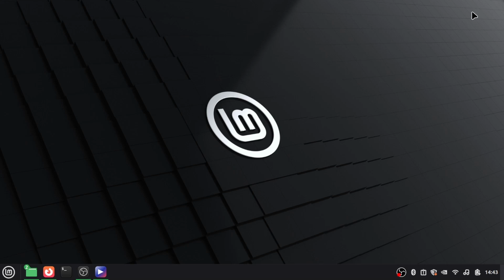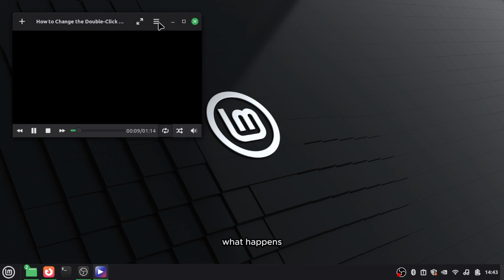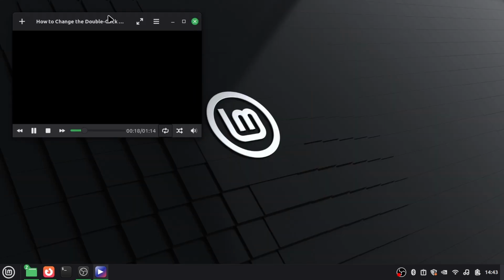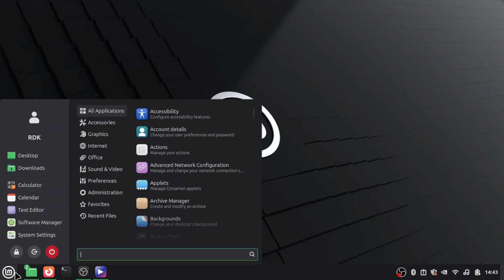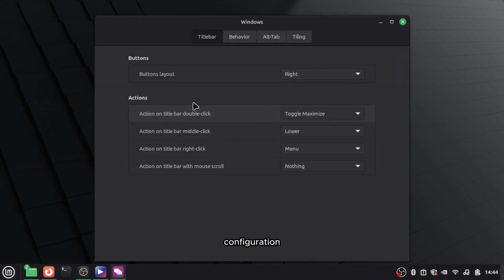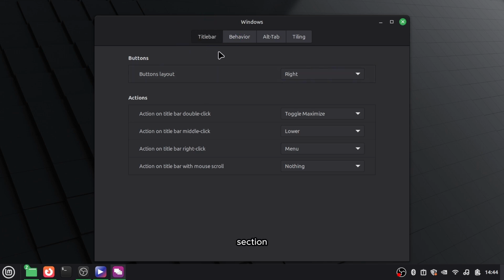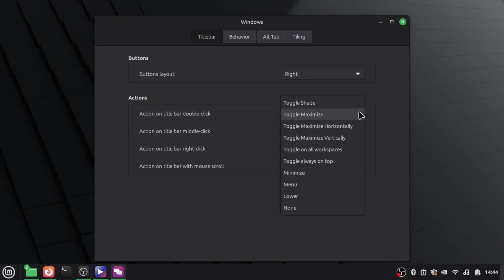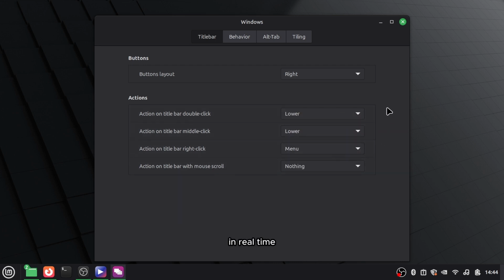How to Change the Double Click Window Titlebar Action Toggle in Linux Mint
In this Linux Mint tutorial, you will learn how to change the double-click action on the window title bar. By default, double-clicking a window title bar in Linux Mint performs a specific action such as maximizing the window, but this behavior can be customized. Adjusting it allows you to better control window management, improve workflow efficiency, and match your personal desktop habits.

If you want a more comfortable and personalized window control experience in Linux Mint, changing this setting is a simple but powerful tweak.

Step-by-Step Instructions

Open System Settings: Click the Menu button in the bottom-left corner and open System Settings.

Go to Window Settings: In System Settings, select Windows to access window behavior options.

Open Titlebar Actions: Look for a section labeled Titlebar Actions or Window Behavior depending on your Linux Mint version.

Find Double-Click Action: Locate the option labeled Double-click title bar to perform action.

Choose Your Preferred Action: Click the dropdown menu and select one of the available options, such as:

* Toggle Maximize (default in many setups)
* Minimize window
* Shade window (roll up into title bar, if supported)
* No action (disable double-click behavior)

Apply Changes: Once selected, close the settings window. Changes are usually applied immediately without restarting.

Test the Behavior: Open any application window and double-click the title bar to confirm the new action is working as expected.

Optional Tip: You can also customize other window behaviors in the same menu, such as middle-click or right-click title bar actions for even faster window control.

Important Note: Available options may vary depending on your Linux Mint edition and desktop environment (especially Cinnamon version).

Productivity Tip: Customizing title bar actions is especially useful for users who frequently multitask, use multiple windows, or prefer faster window snapping and management workflows.

Meta Keywords
linux mint double click title bar action, change window maximize behavior linux mint, linux mint window settings tutorial, cinnamon titlebar actions, linux mint window management settings, linux desktop customization tips, linux mint 2026 tutorial, linux mint window behavior control, linux mint UI settings guide, linux mint productivity tweaks, linux desktop workflow optimization, linux mint minimize maximize settings, linux cinnamon window controls, linux interface customization, linux multitasking tips